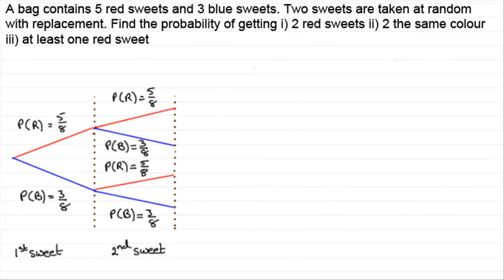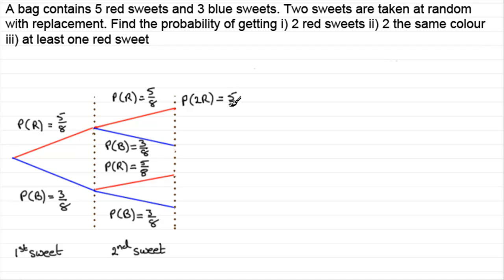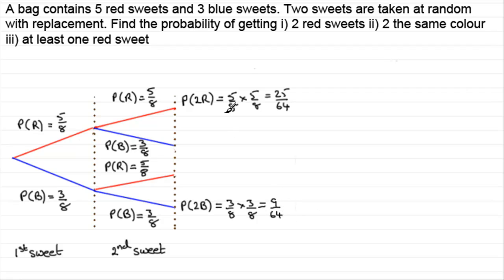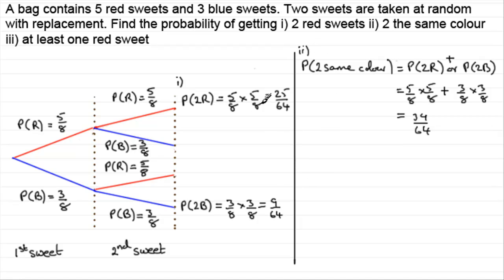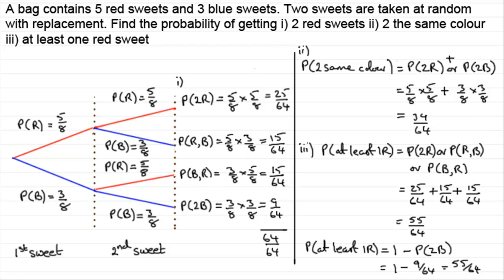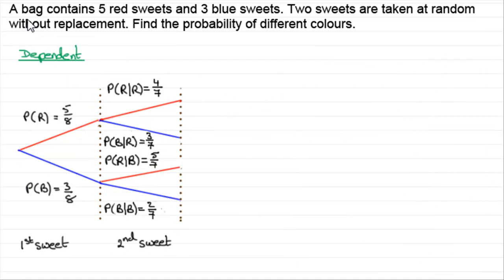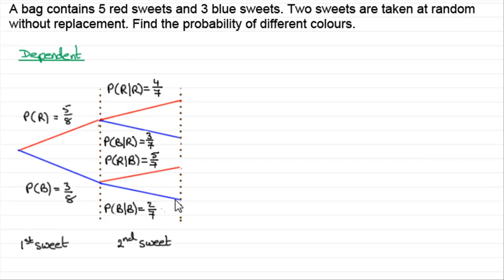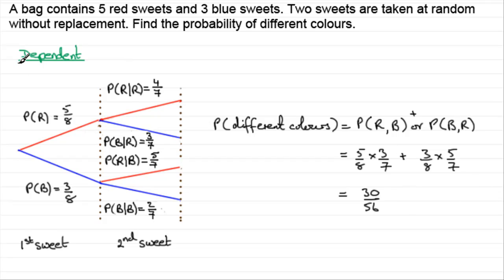Probability tree diagrams - Combining probabilities / Mutually Exclusive Events : ExamSolutions